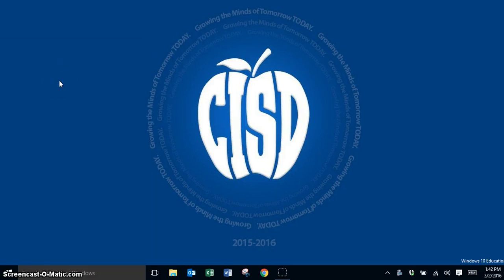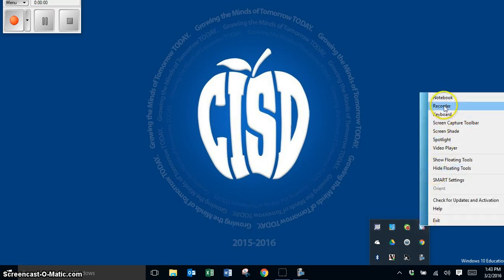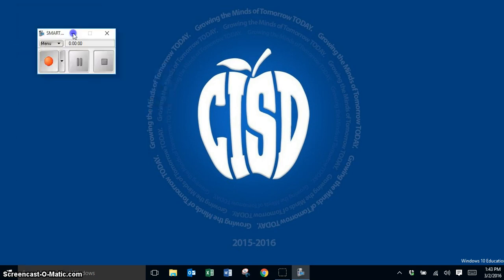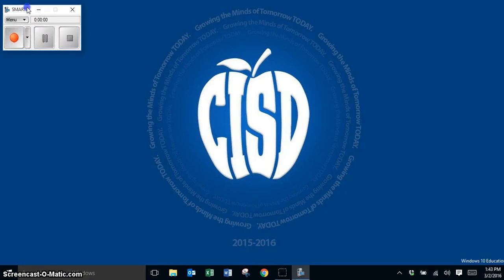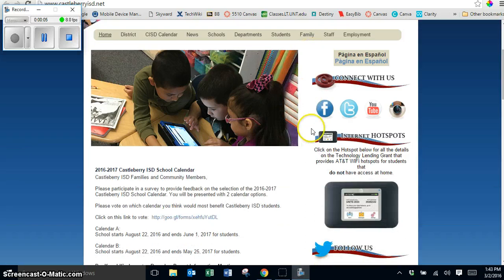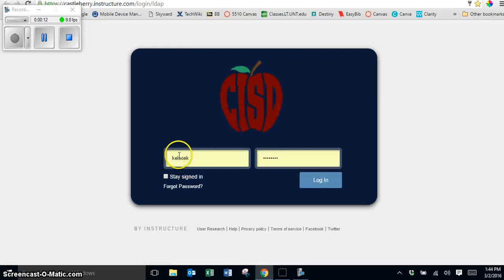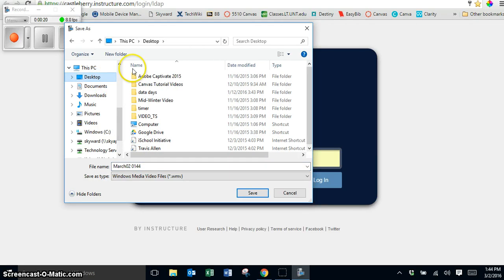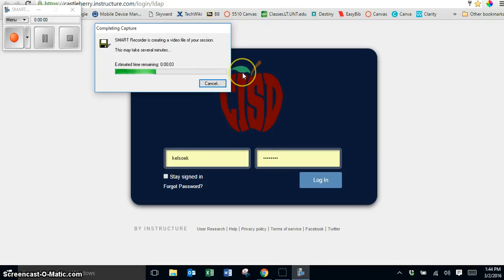Using SMART Recorder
How to open and use SMART recorder for screencasting